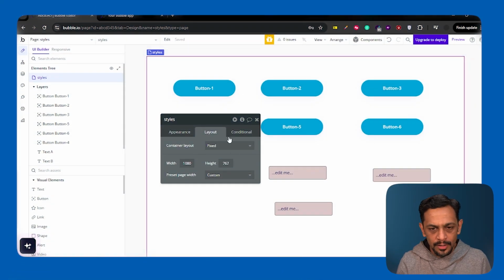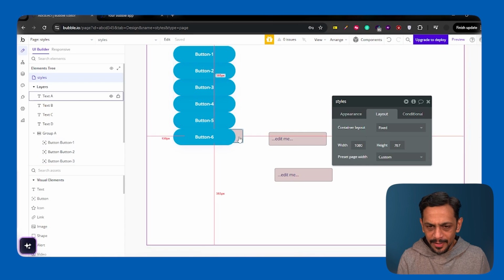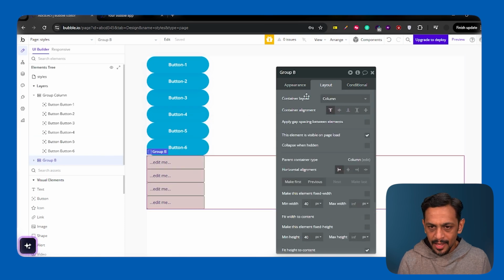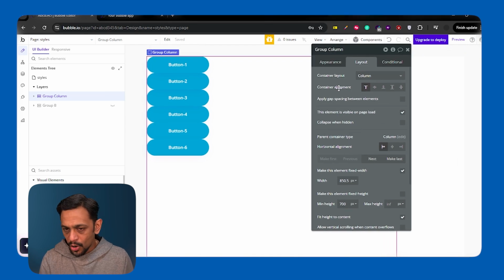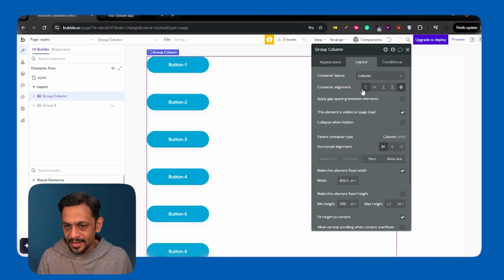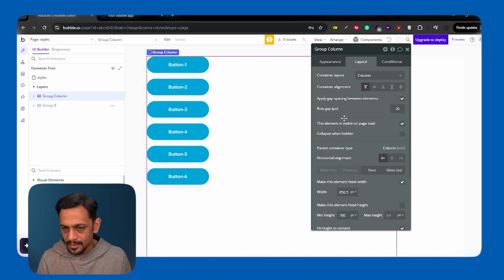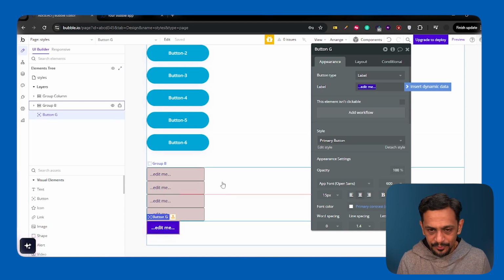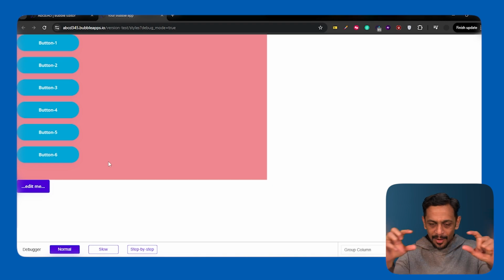How to Organize Content with Columns in Bubble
Welcome to Day 34 of our 1000-day no-code challenge! 🎉 Today, we’re diving into an essential design feature—Columns in Bubble.

In this video, you’ll learn:
How to use columns to organize content in Bubble.

By mastering columns, you’ll ensure that your app’s content is structured, easy to navigate, and adapts beautifully to different screen sizes.

👉 Ready to enhance your app design? Let’s get started and learn how to organize content with columns in Bubble!

Stick around for Day 35, where we’ll dive into Rows for even more layout flexibility.